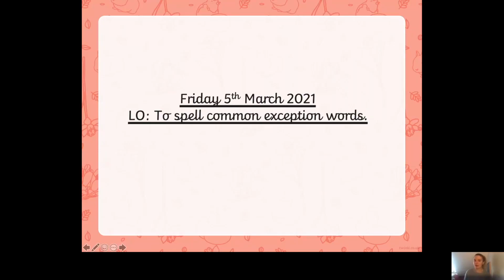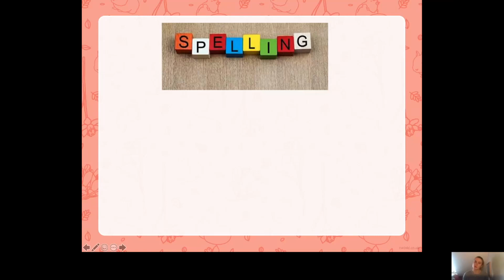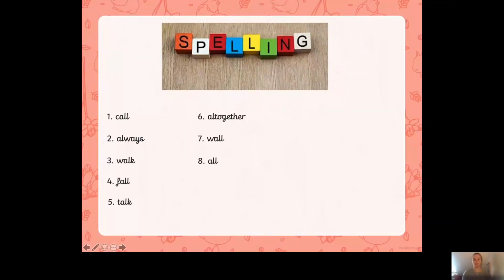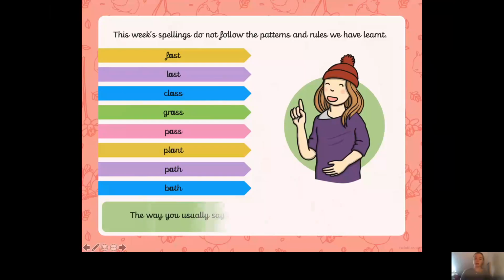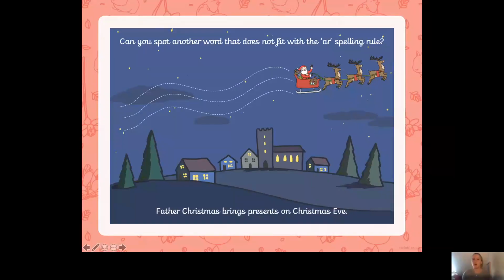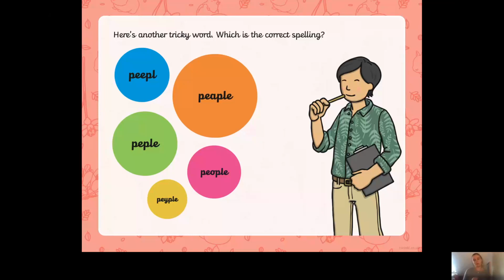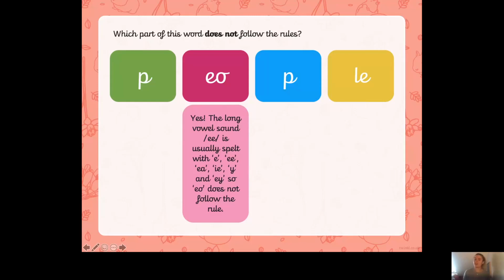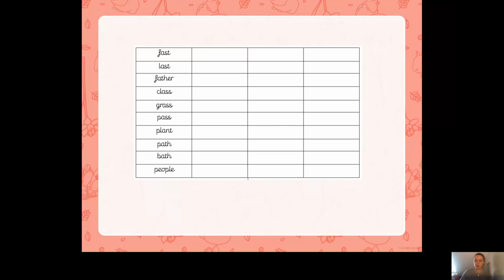Year 2 Spellings 5th March